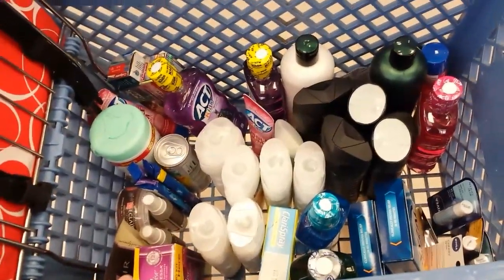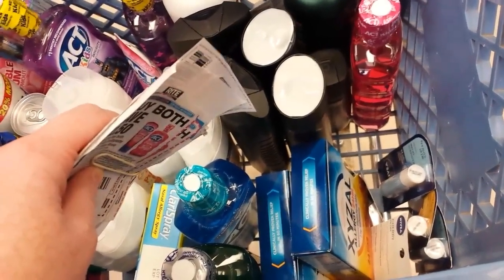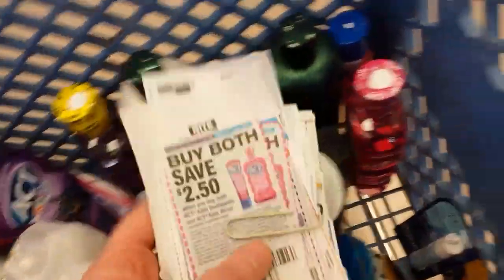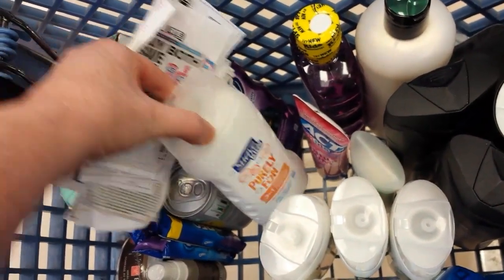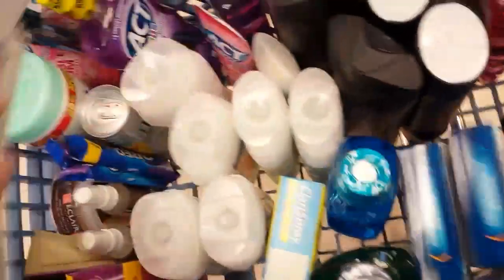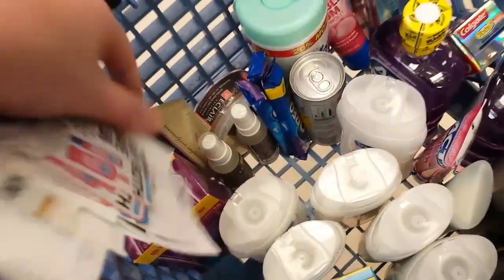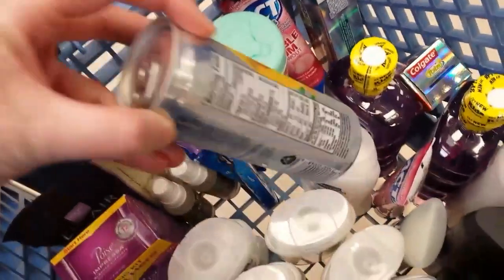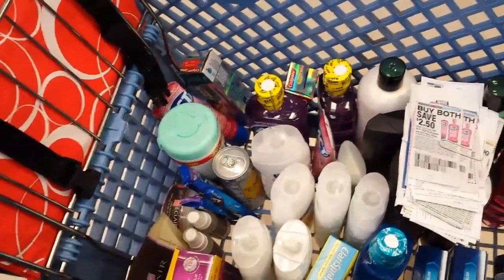Rite Aid couponing 5/20/17